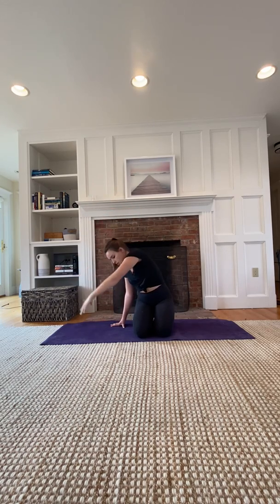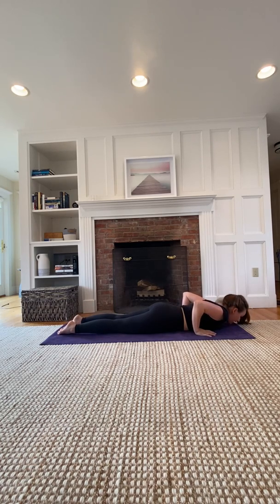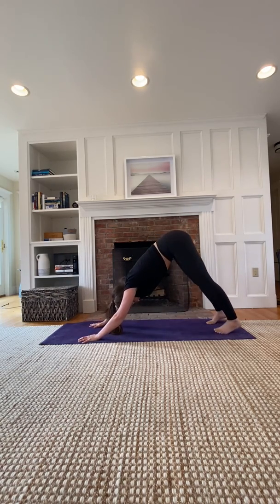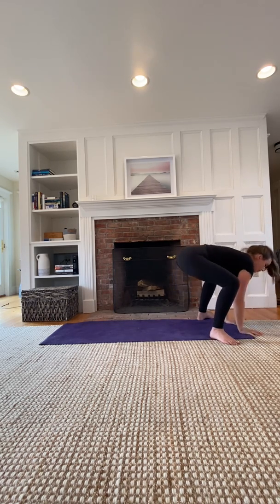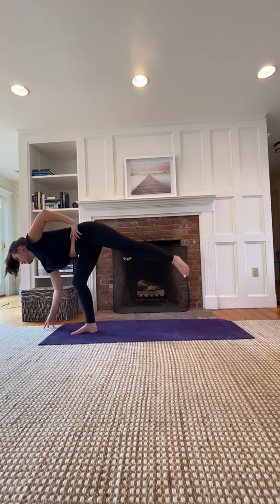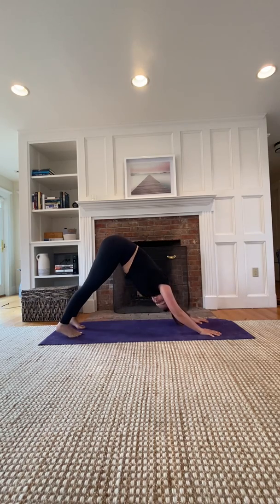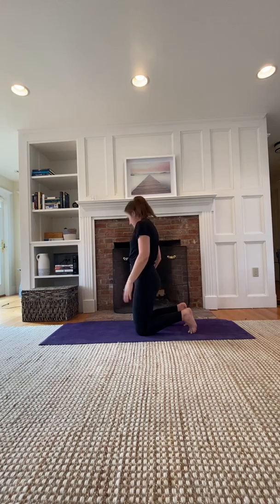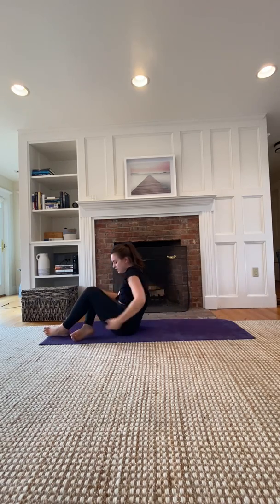50 min. full body vinyasa flow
This 50 minute practice has a focus on side body length + space. No props needed! Tag my if you flow @aliyoga_ on Instagram 🙏